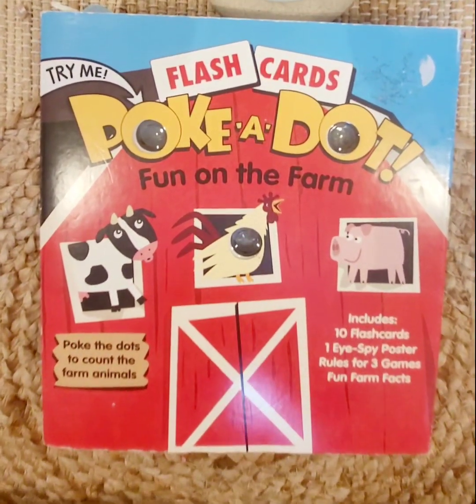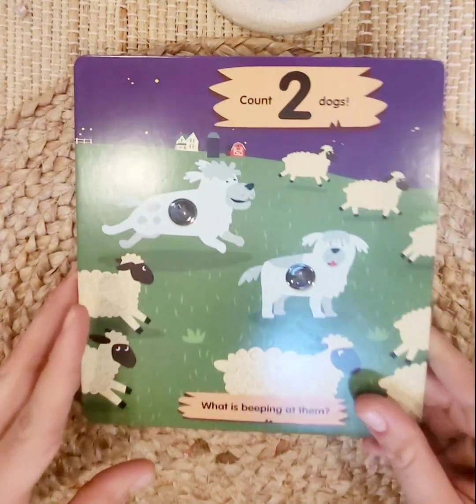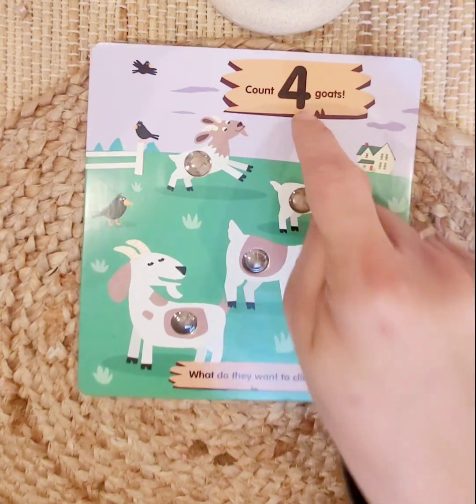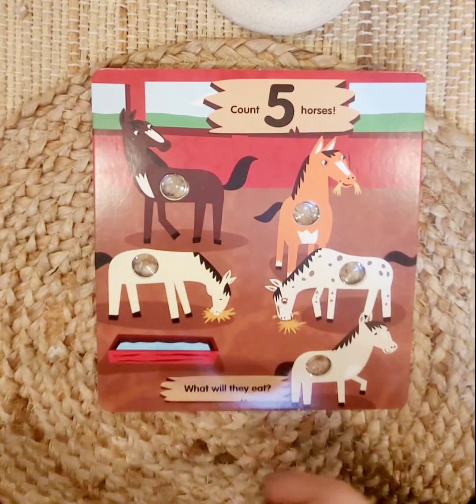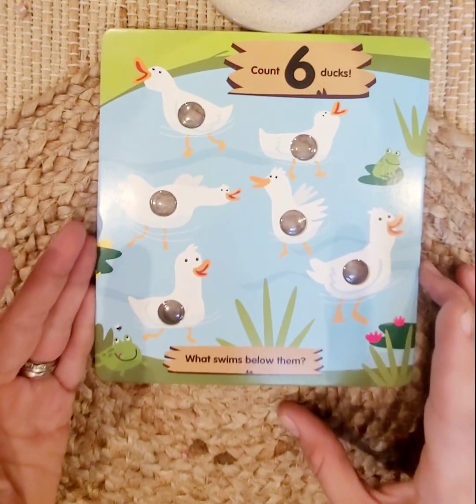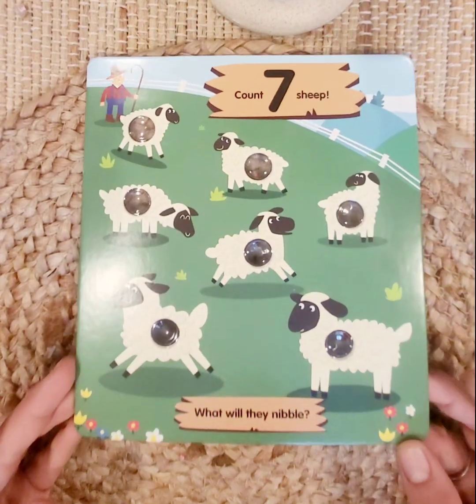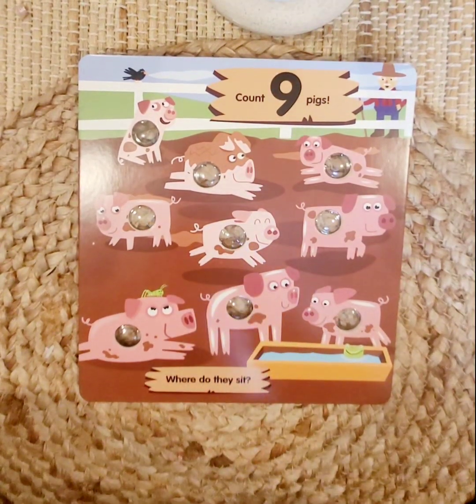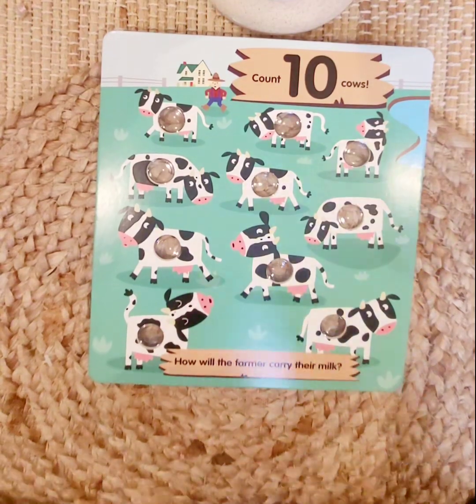Mrs. G's Circle Time: KReady Counting to 10 using Poke a Dot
In this video, we will count numbers 0-10  using our Poke a Dot activity.

Poke a Dot Farm
Poke a Dot 10 Little Monkeys
Poke a Dot Number Cards

 These are great for kinesthetic learners!